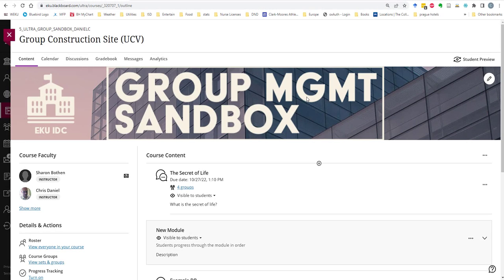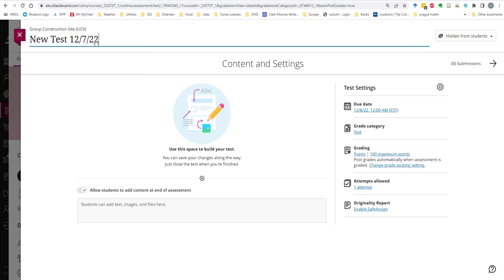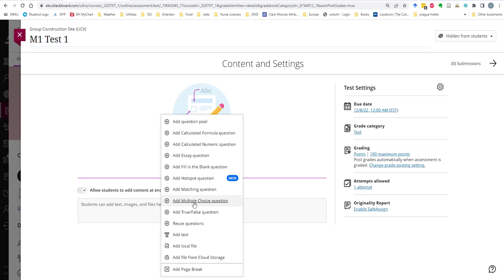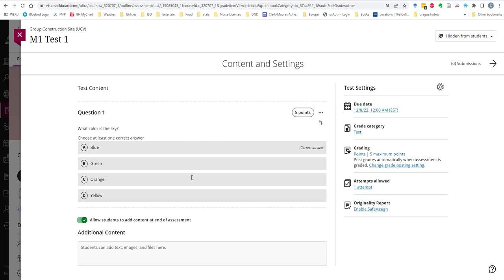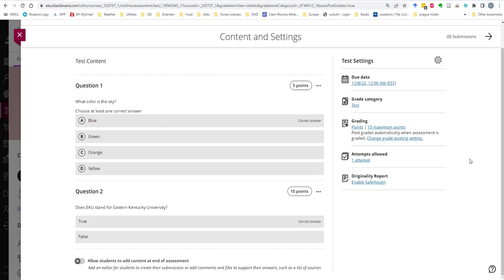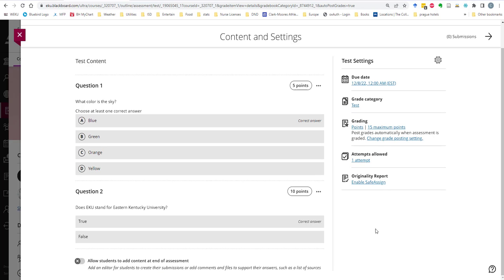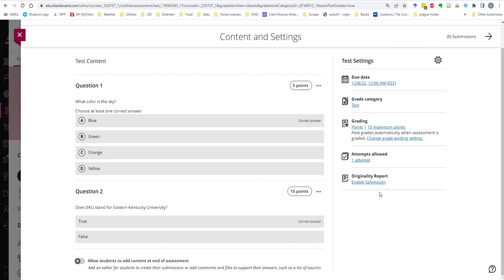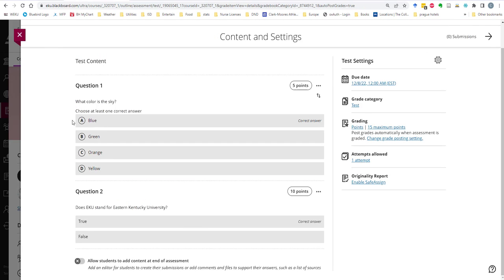Ultra 3-1 Tests